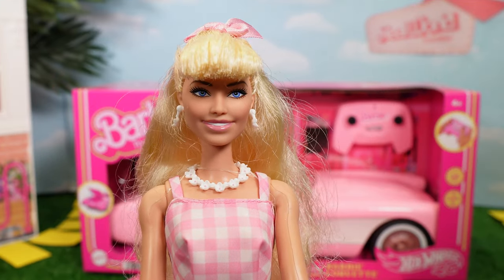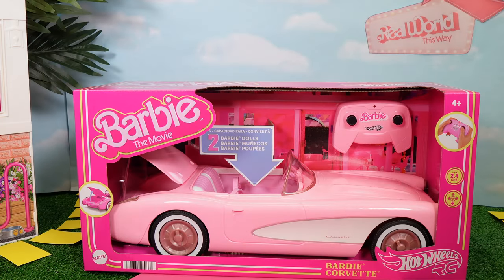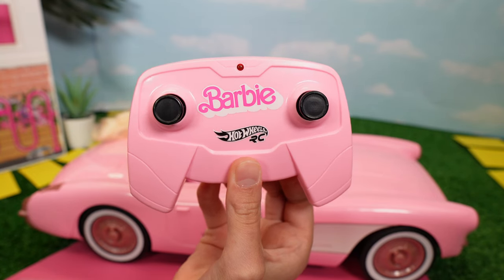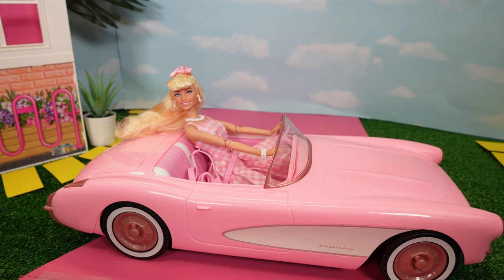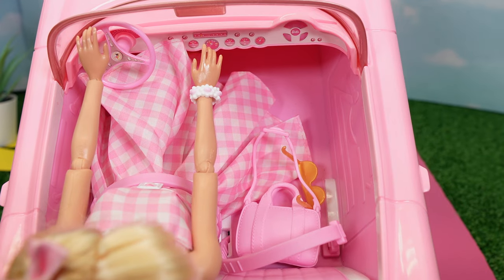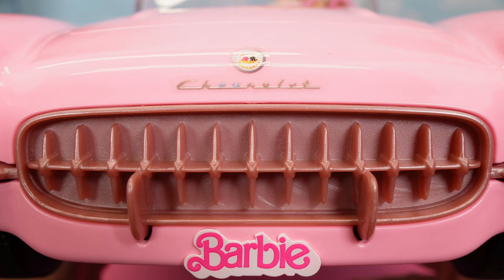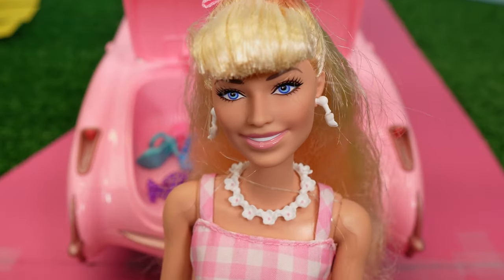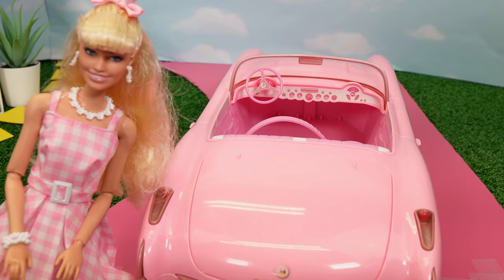Barbie The Movie Hot Wheels Remote Control Car Corvette Unboxing and Review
Enjoy this family friendly review of the Barbie the Movie remote control toy car. Check out this all new Barbie Hot Wheels remote control corvette from Barbie the Movie. This awesome car is super fast and lots of fun!